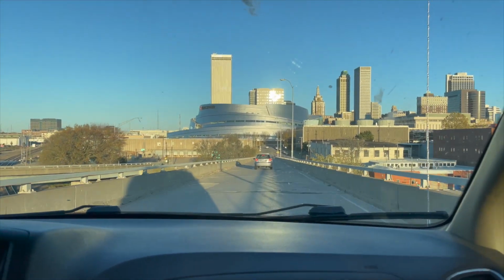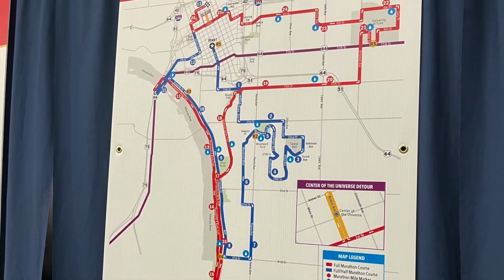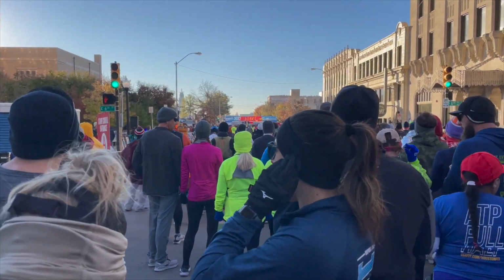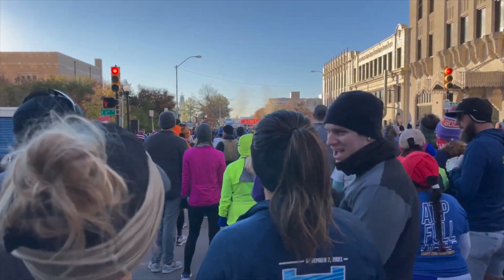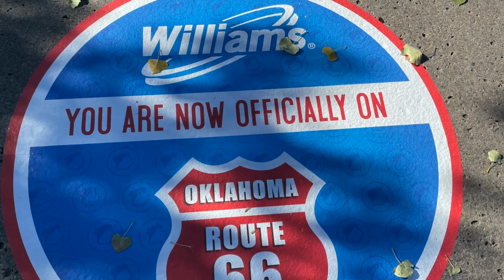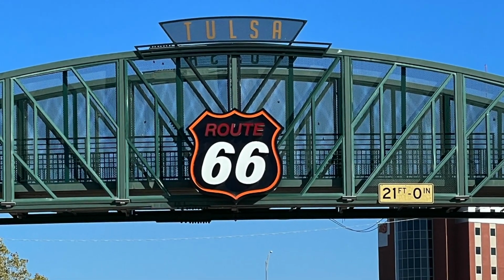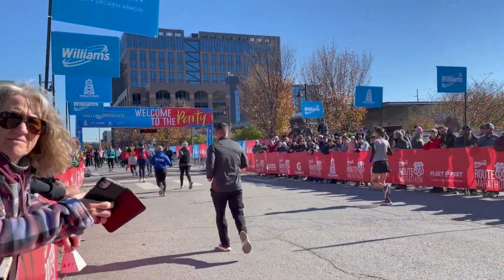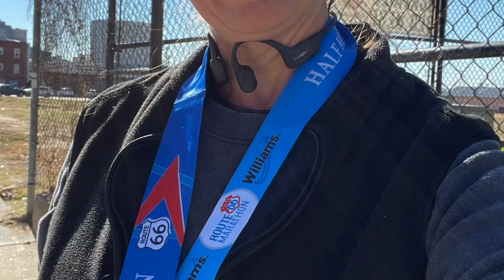Route 66 Half Marathon 2022 | RunningGeekGirl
Add another state to the list! I finished my race in Oklahoma with the Williams Route 66 Half Marathon on November 20, 2022. Here's a look at how everything went from expo to finish line!

Also, congrats to @IRunThings for completing the Philadelphia Marathon!

0:00 Intro
0:53 Expo and Bib Pickup
3:52 Pre-Race
5:11 Race Day!
8:05 Race Start
8:18 First 10K
11:57 Second Half
13:51 Route 66
14:50 Last Miles
15:40 Finish Line
15:54 Final Thoughts
17:25 Medal
18:40 Would I Recommend This Race?
19:15 Outro

(be sure to mention my name at checkout!)

🎵Ofshane - Road Tripzzz
🎵NEFFEX - Immortal
🎵NEFFEX - Til I Hear'em Say (Instrumental)
🎵TrackTribe - Running Errands